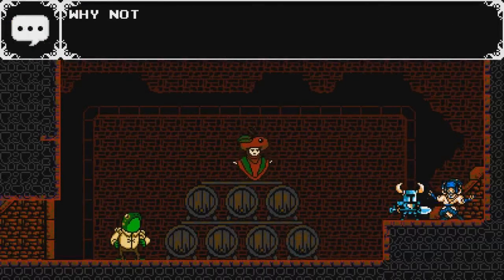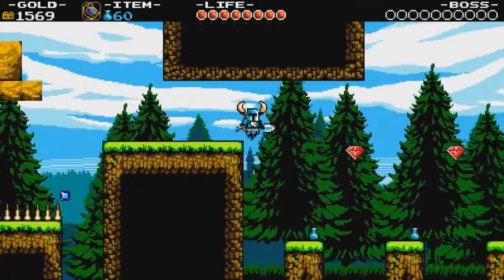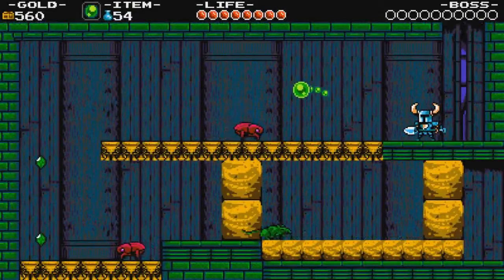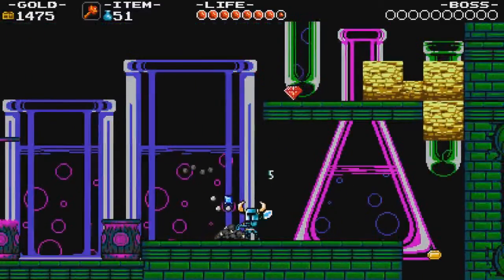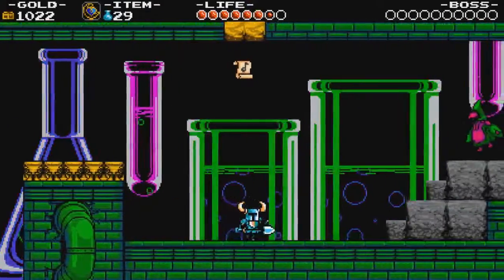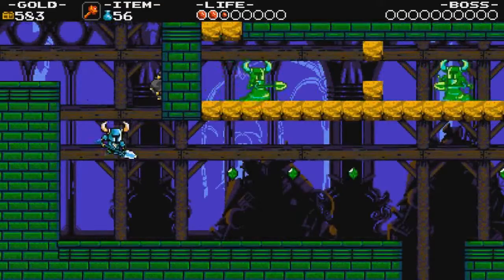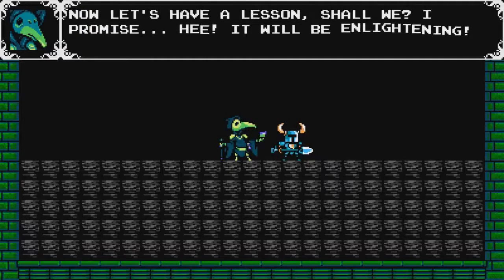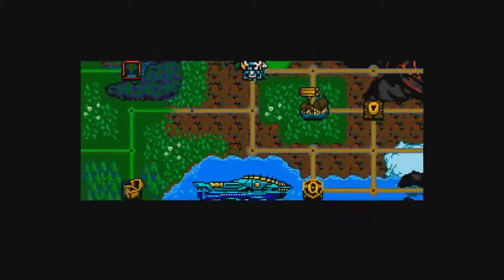Shovel Knight [Part 4] Trial by Fire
Shovel Knight is a sweeping classic action adventure game with awesome gameplay, memorable characters, and an 8-bit retro aesthetic. You play as the eponymous Shovel Knight, a small knight with a huge quest. Shovel Knight has come to this valley with two goals: to defeat the evil Enchantress and save his lost beloved. He wields a Shovel Blade; a multipurpose weapon whose techniques have now been lost to the ages. Always honest and helpful, Shovel Knight is a shining example of the code of Shovelry: Slash Mercilessly and Dig Tirelessly!

However, between Shovel Knight and his beloved stands a cadre of villainous knights. These terrible foes, known as The Order of No Quarter, have been dispatched to prevent Shovel Knight from reaching the Enchantress at any cost! If you love games with perfect platforming, beautiful art, infectious music, crazy bosses, humor and levity, and real heart… Shovel Knight is for you!

Follow on Twitter to keep up on video releases!

or Drop by my Steam Group and Say hi!

Like my taste in games? I have a Steam Curation page check it out!